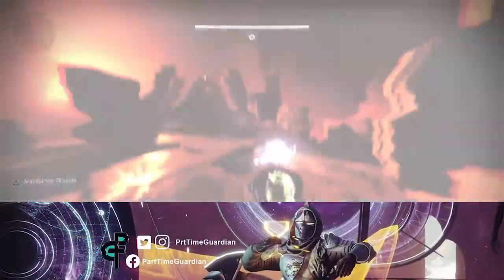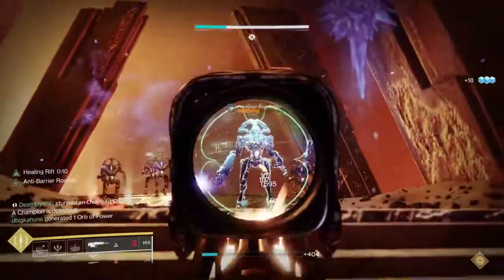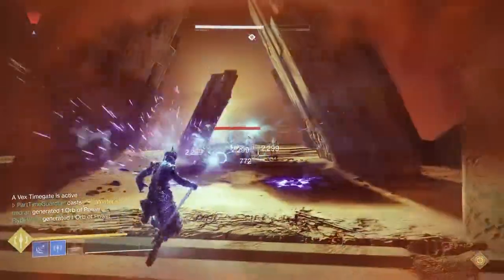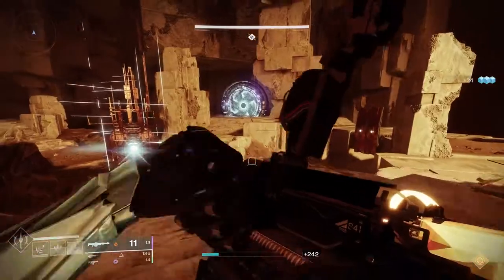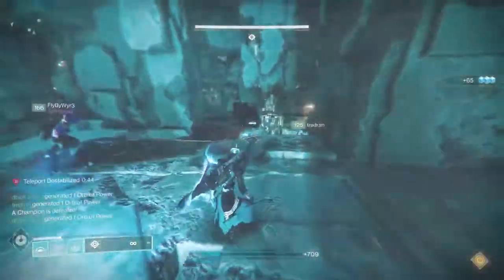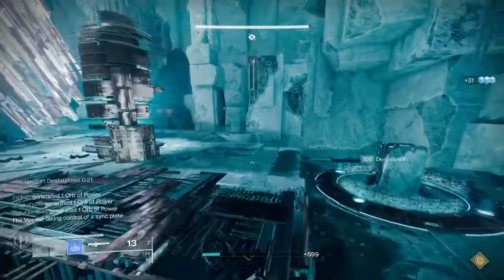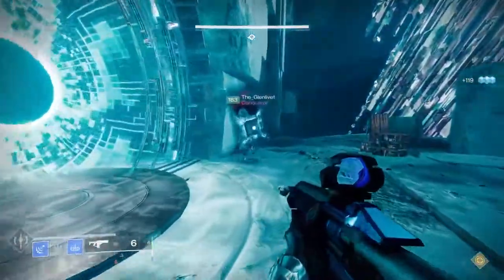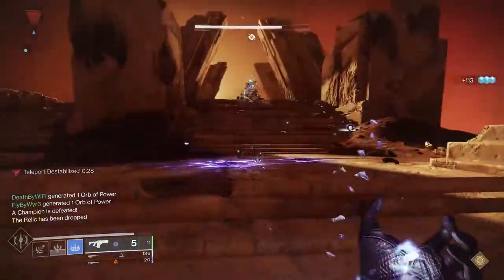Easy Strangers in Time Challenge Vault of Glass. Gatekeeper Challenge.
In this video PartTimeGuardian will go over the Strangers in Time challenge in destiny 2.  This is by far the easiest method to complete the Gatekeeper Challenge in the vault of glasss raid.  The Strangers in Time triumph will be easy to secure with even any lfg team after you watch this video.